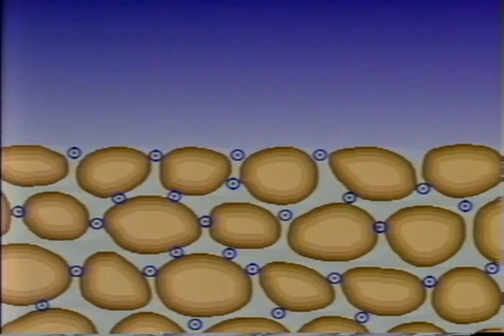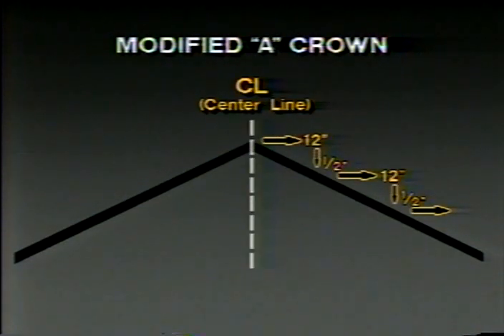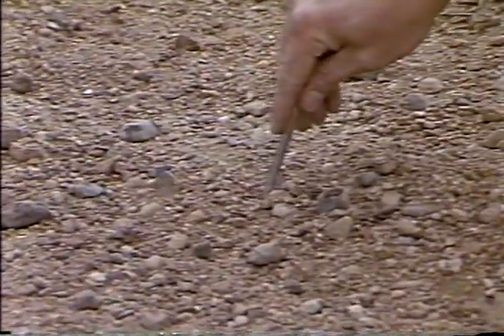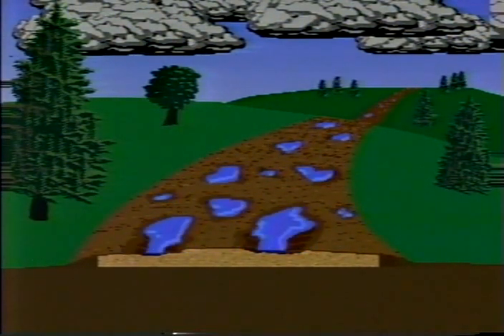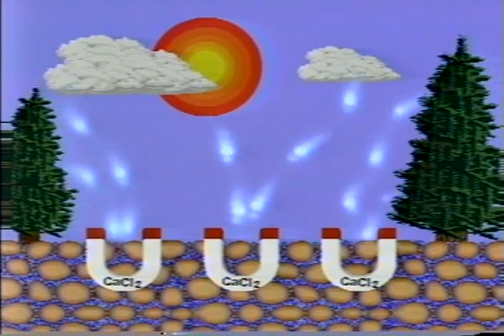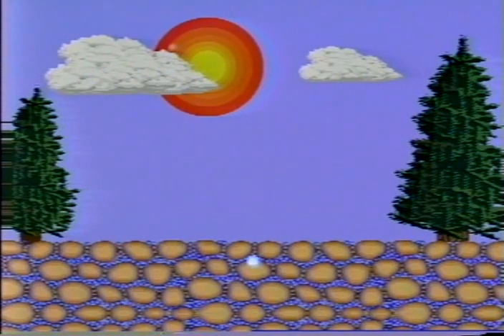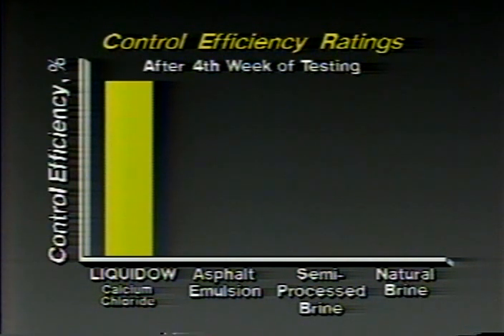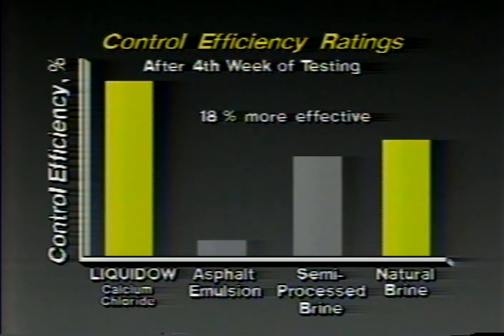Controlling Dust on Unpaved Roads Effectively and Efficiently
Chemical treatment of unpaved roads to control dust  (1989)